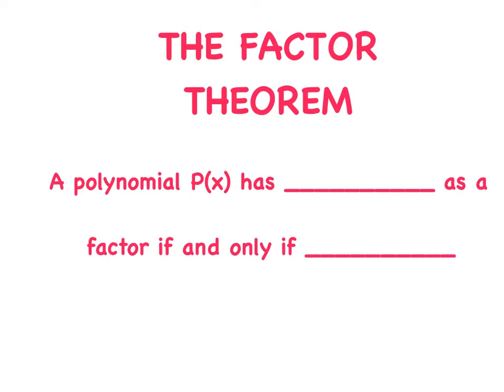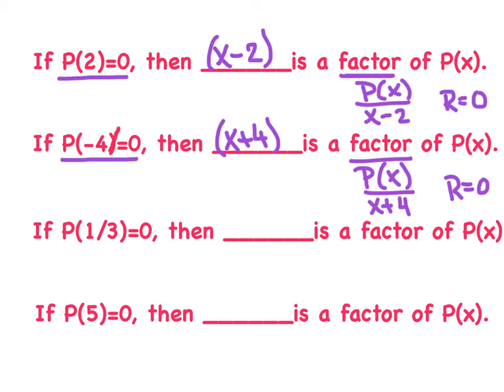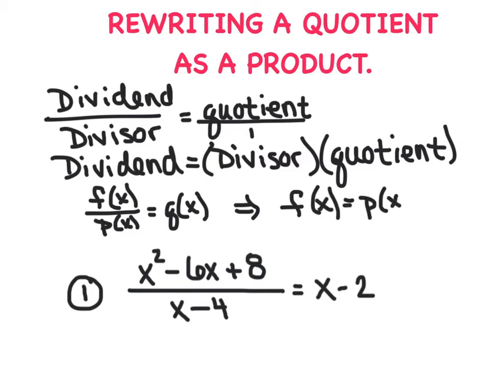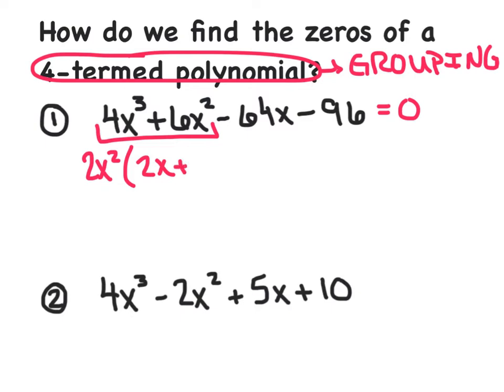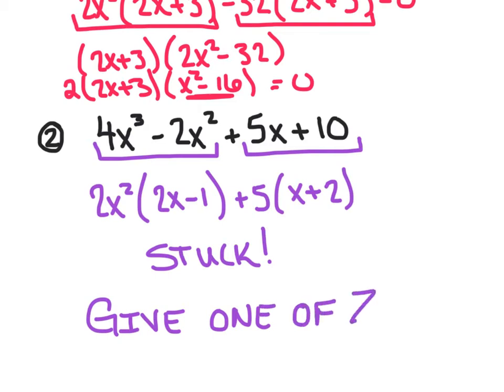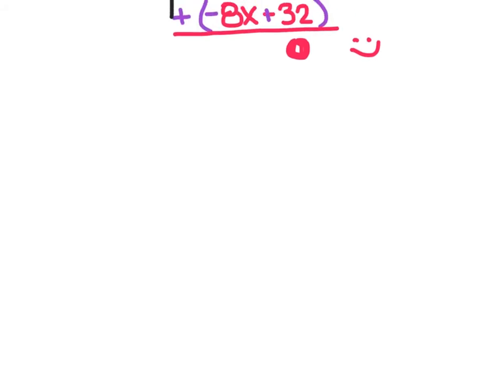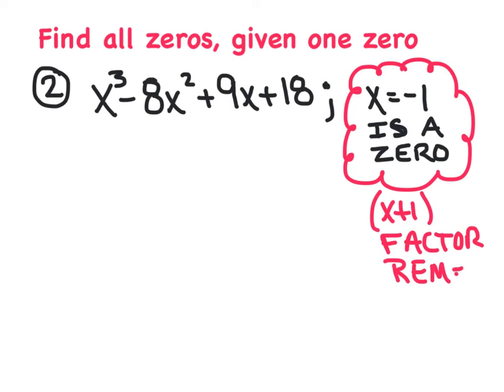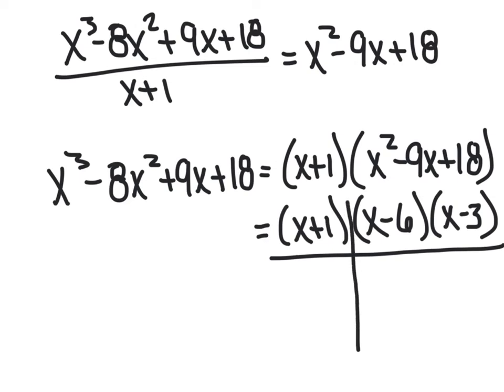Common Core Algebra 2 - The Factor Theorem